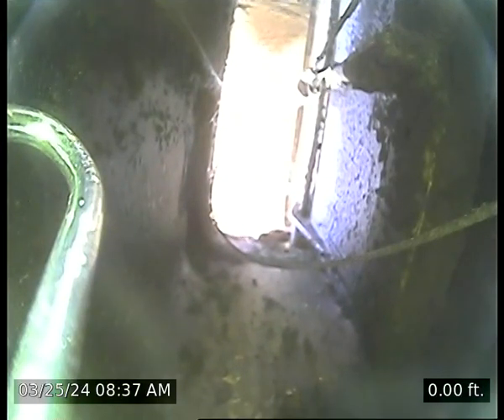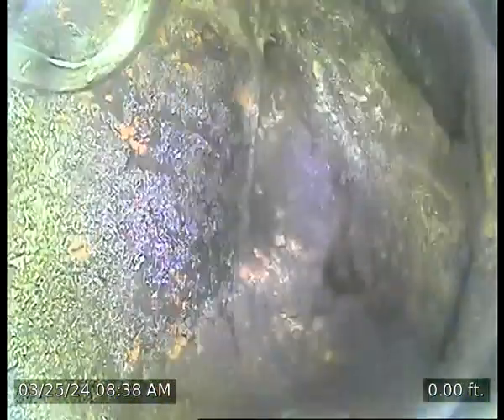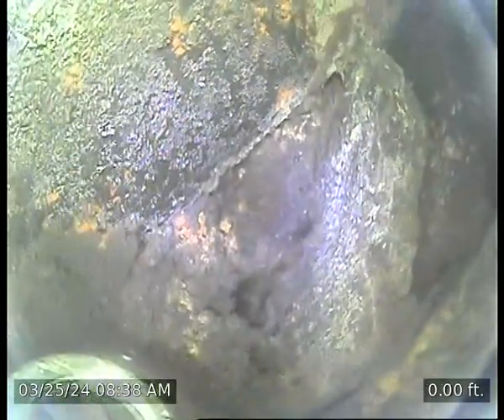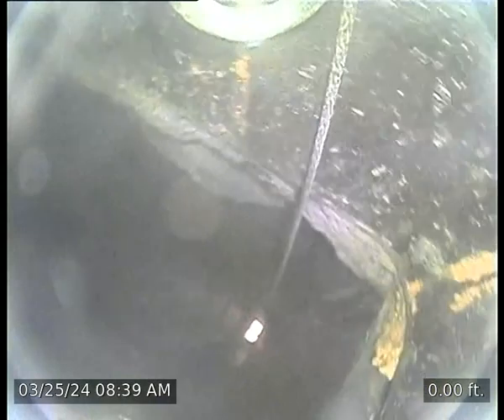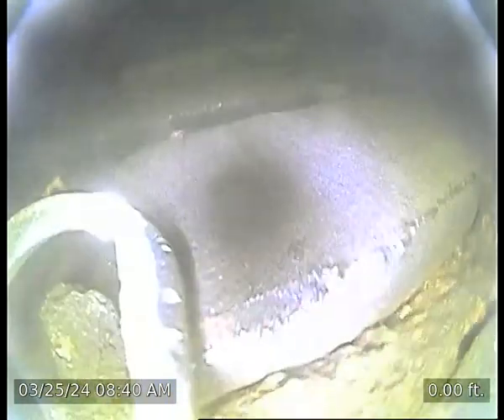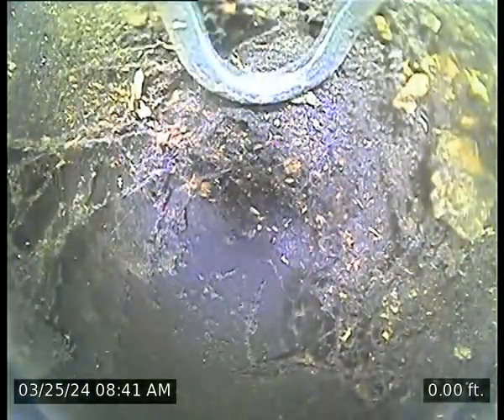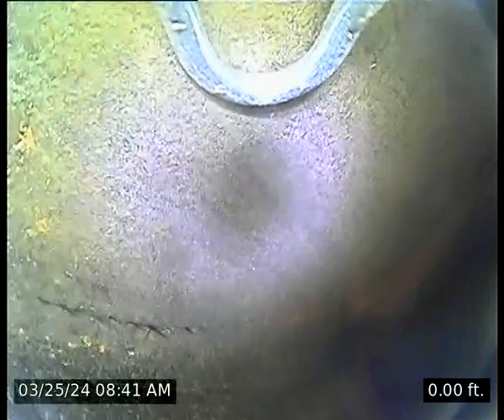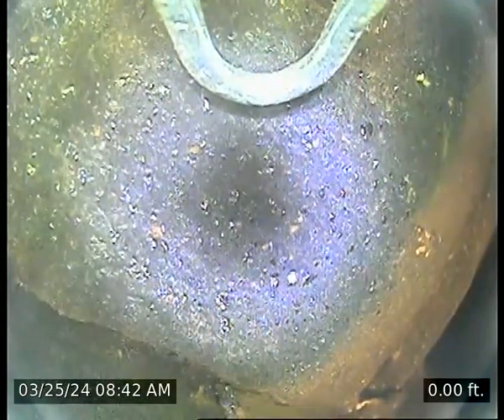V8357 3:25:24 Living room fireplace